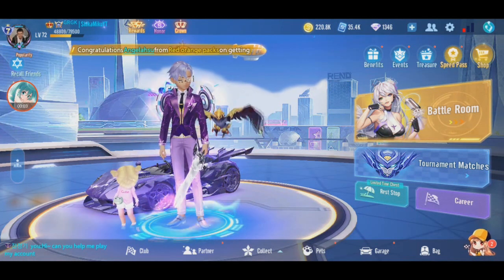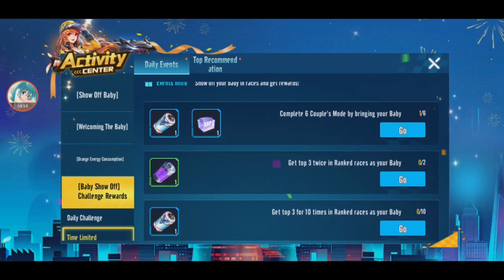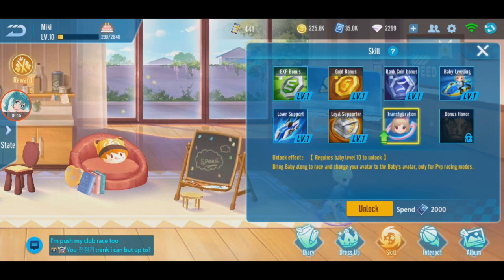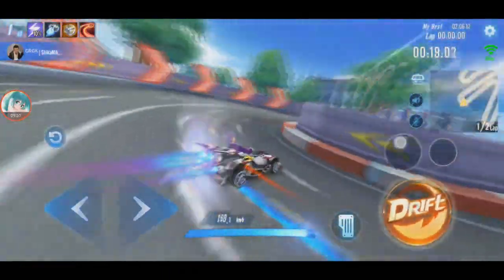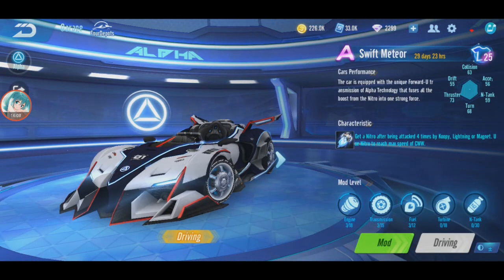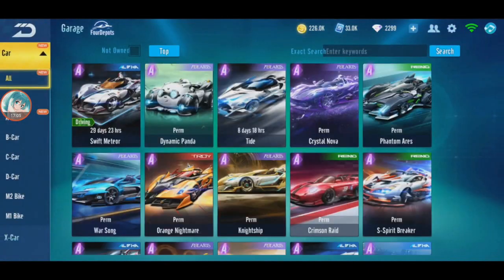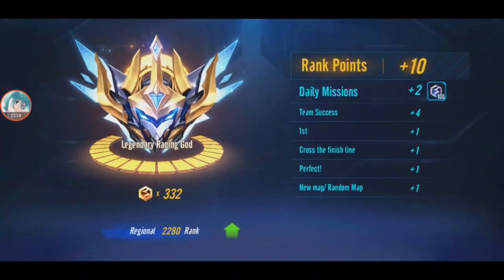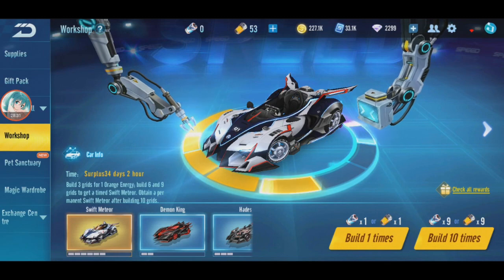The Best and Only Tier 1 Car in GSD - Review Swift Meteor 【Garena Speed Drifters】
reviewing Swift Meteor, which always reaches CWW Max Speed when using Nitro.
meaning C = CW = CWW = WCW = WCWW :v
so far not yet full mod.